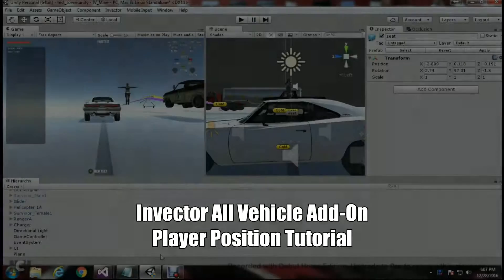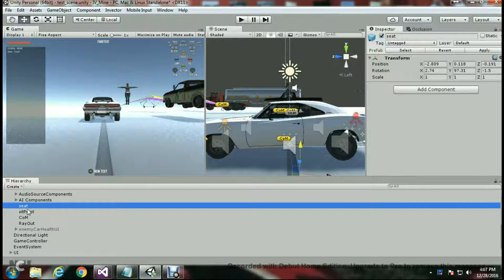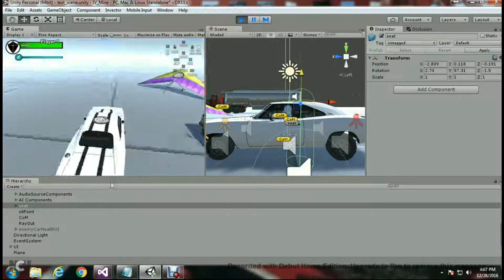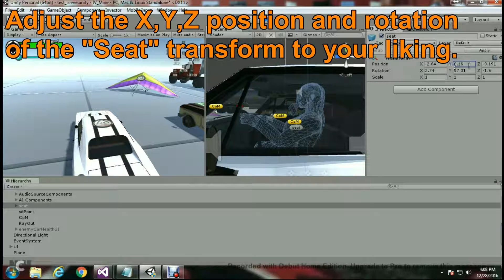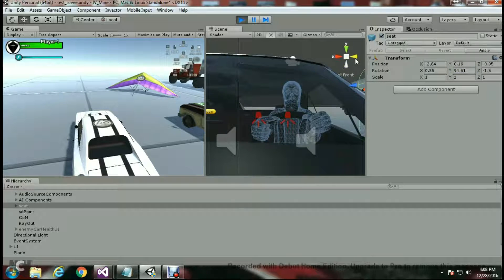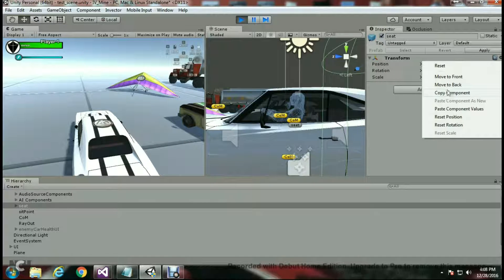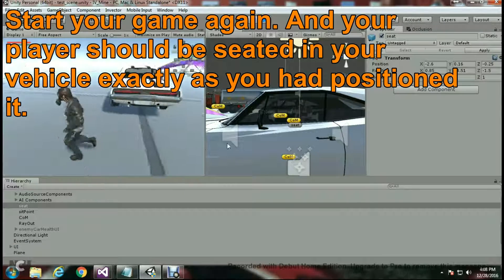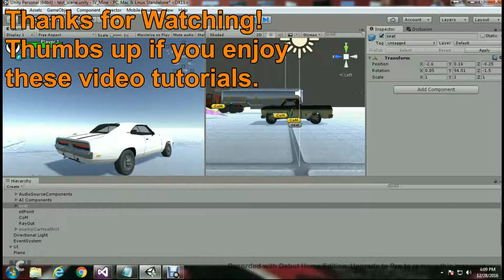Invector - All Vehicle Add-On Player Position Tutorial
This tutorial will cover how to adjust the players position within your vehicle of choice, in this tutorial I only cover the car setup, but all vehicles will use the same setup and configuration.